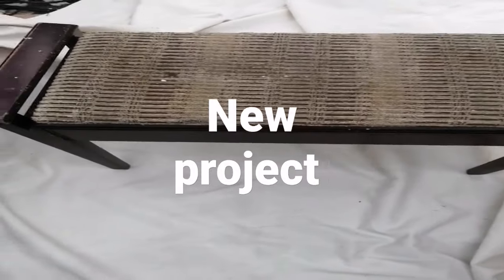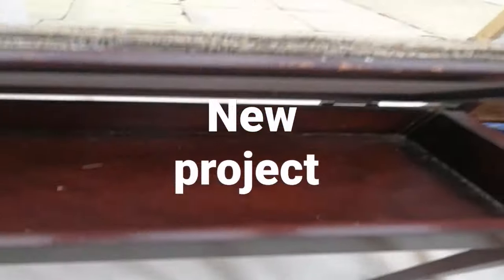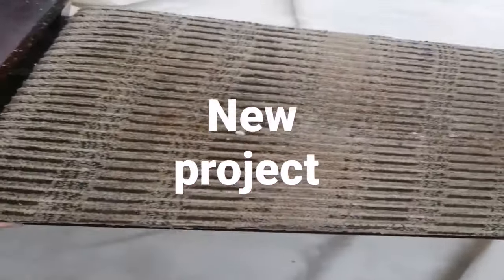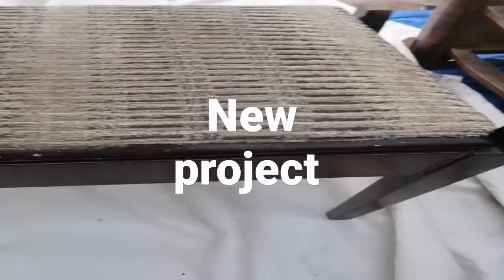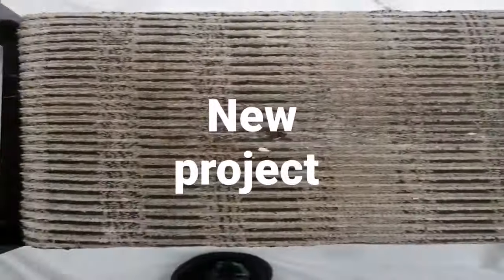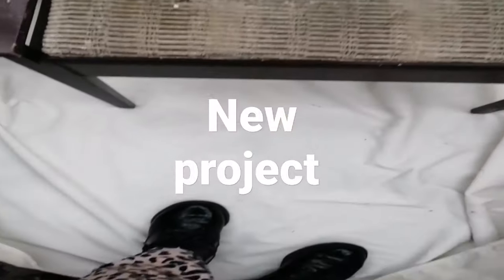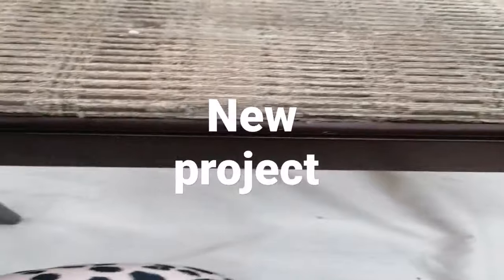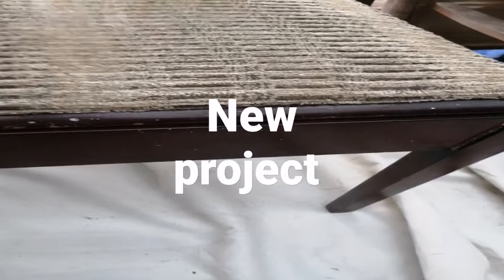I'm delighted to have been offered to do this little Piano stool. upcycling restoringthelove 🤎